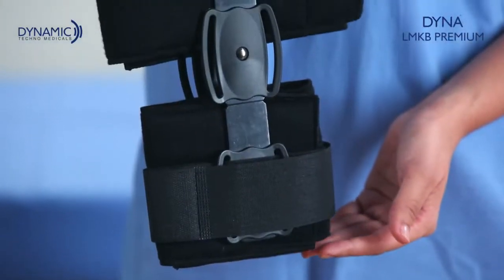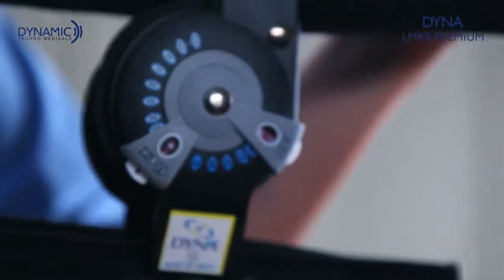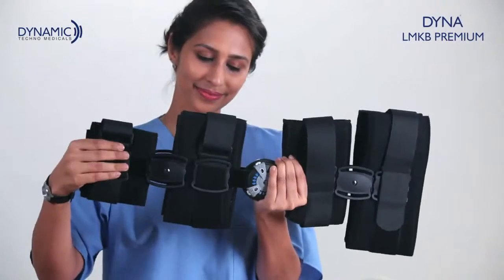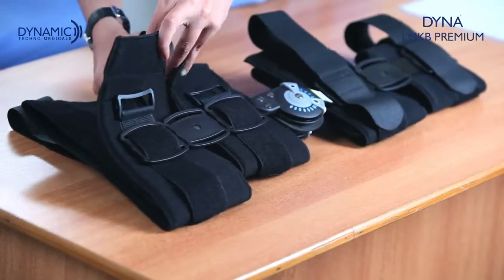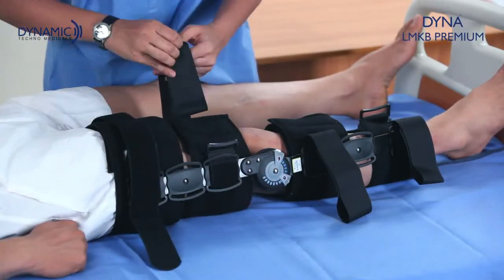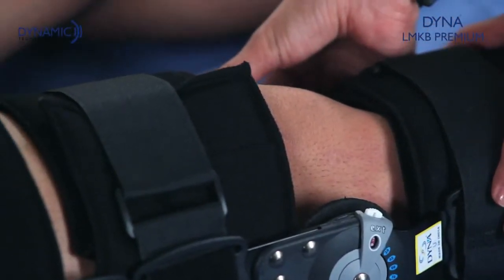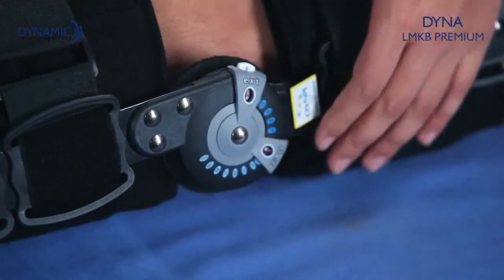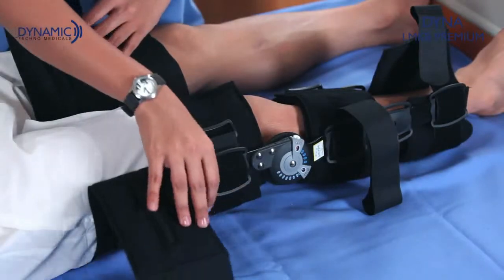How to use Dyna Limited Motion knee Brace Premium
Dyna Limited Motion knee Brace Premium is used for step by step recovery of the knee in post operative conditions. Dyna LMKB premium has Flexion and Extension setter for desired range of motion.
Range of motions:
1. Gently press the knob at the flexion plate and fix at required degree keeping the extension plate at 0 degree
Fixed Angle Setting:
1. Fix both Knobs of flexion and extension plate in the same angle
2. For Complete immobilisation fix the flexion and extension knobs at 0 degree
Indications: 1. Post-operative immobilisation
2. ACL, PCL, MCL &LCL injuries
3. Meniscus Tears
4. Knee dislocation
5. Joint Arthroplasty